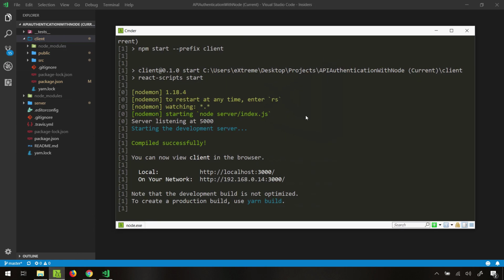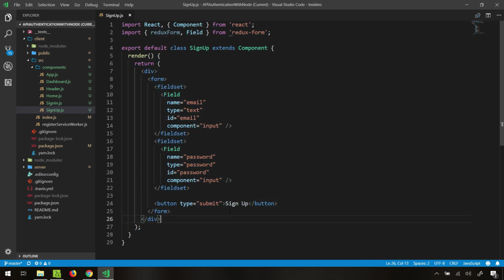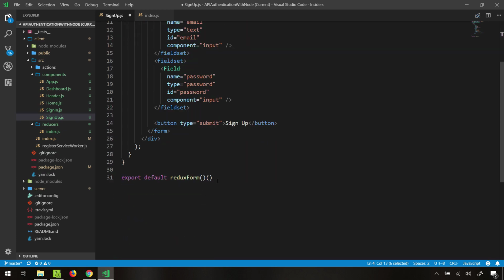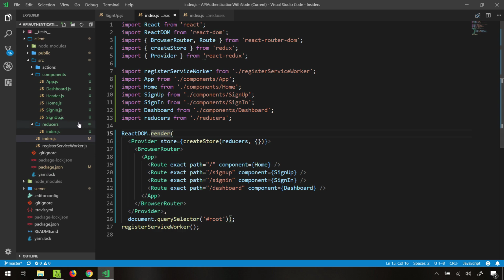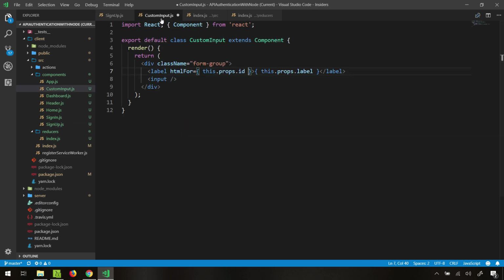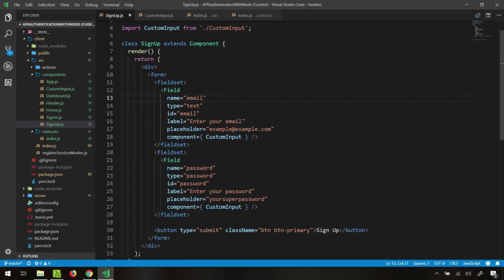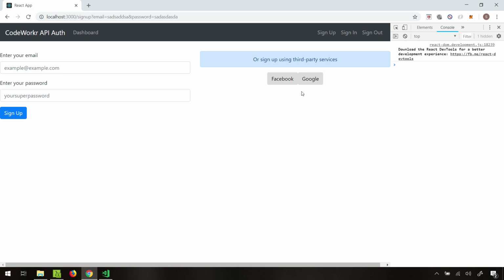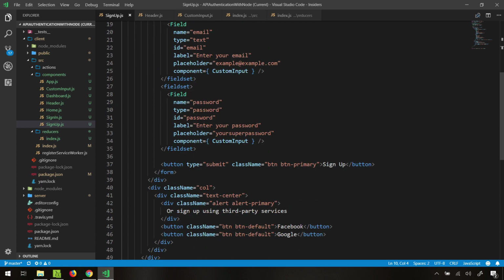API Authentication with Node Part #15 - Adding Redux and Redux Form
In this video, we'll continue building the UI as well as add Redux and Redux Form to our application!

Adding Redux will require us to write some integration code in our index.js file after which we'll spend some time styling our SignUp component page with Boostrap. After that is done, we'll connect redux-form with Redux.

The code for this particular video is in branch called "Part_#15".

You can find different branches for different videos and reference the code that way. Every video (that's about programming) will have a corresponding branch that's called the same as the video title.